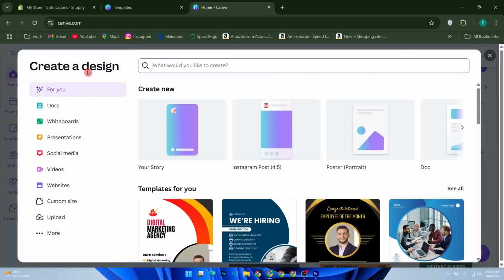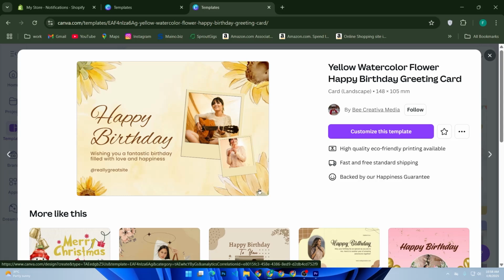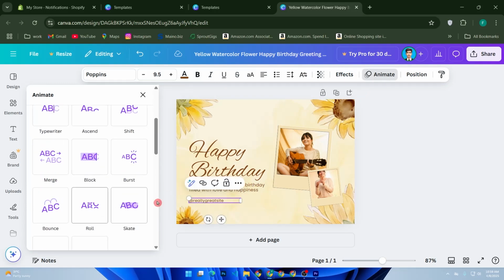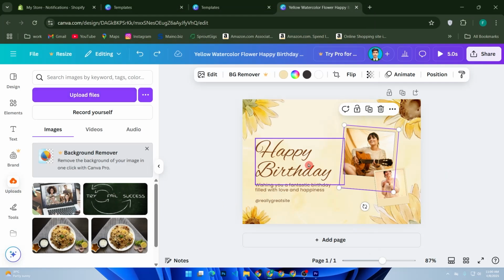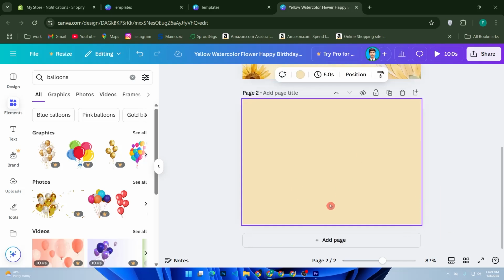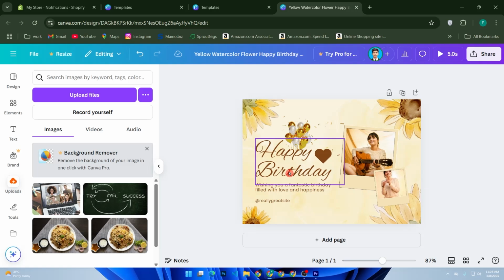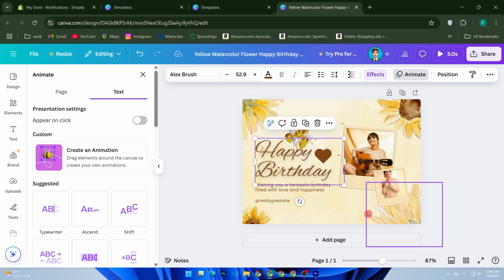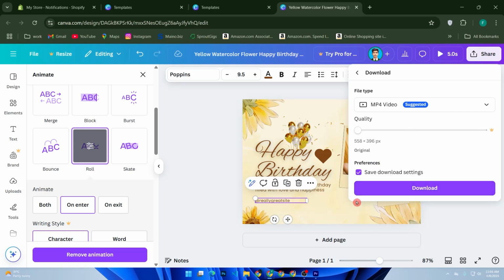How To Make Greeting Cards In Canva - 2025 | Tutorial For Beginners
In this video, you'll learn how to make greeting cards in Canva quickly and easily, using simple design tools and templates perfect for any occasion! Whether you're creating a birthday card, thank you note, or holiday greeting, this Canva tutorial will walk you through every step — from choosing the right layout to customizing with text, images, and more.